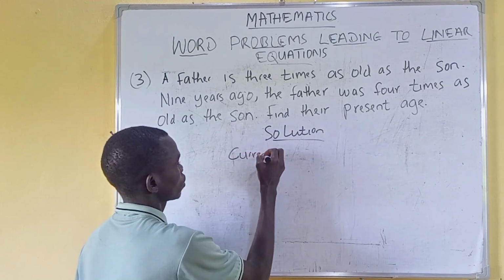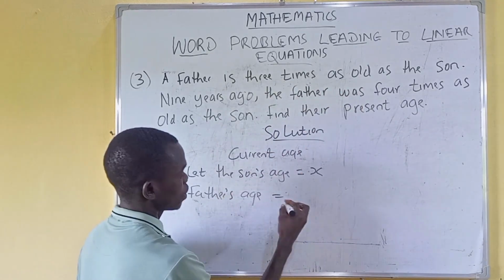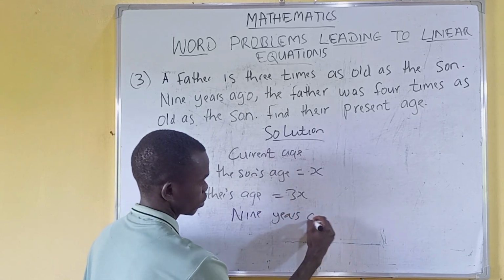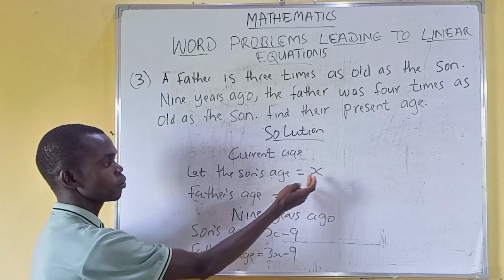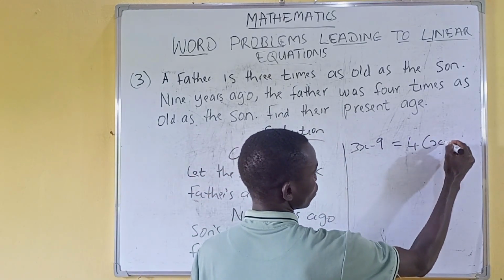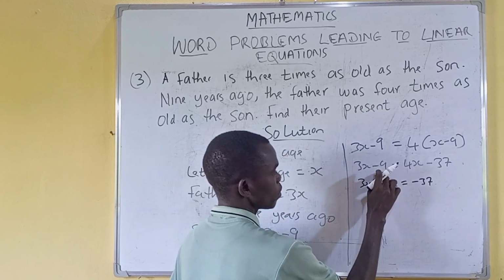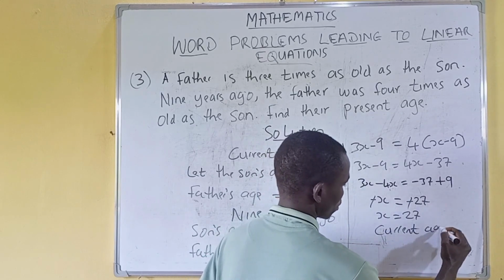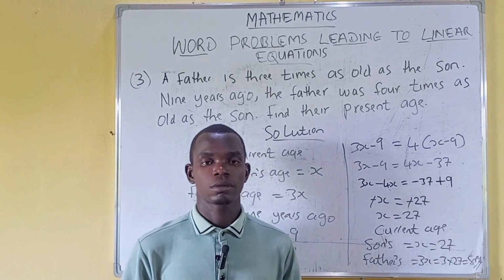Word problem question 3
What You'll Learn:
- How to identify key information in word problems
- Strategies for translating words into mathematical equations
- Tips for checking your work and ensuring accuracy